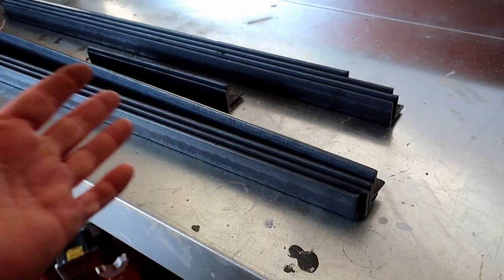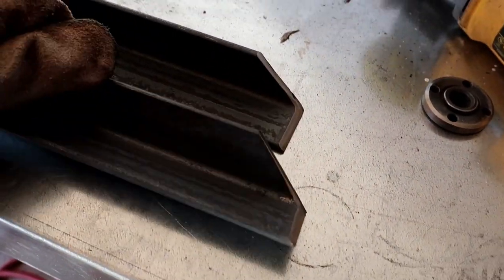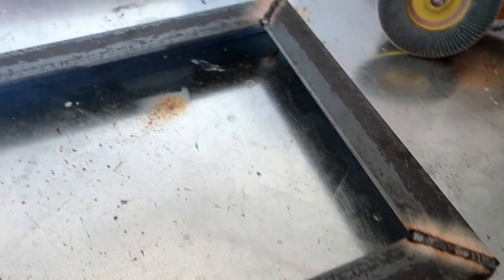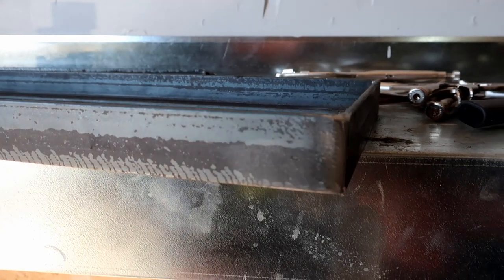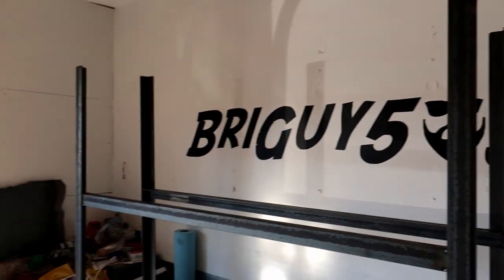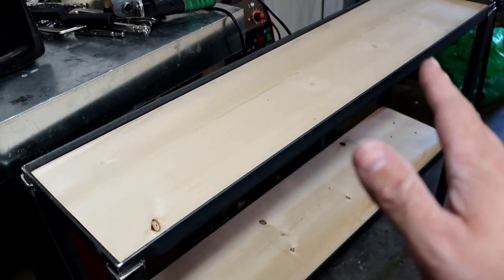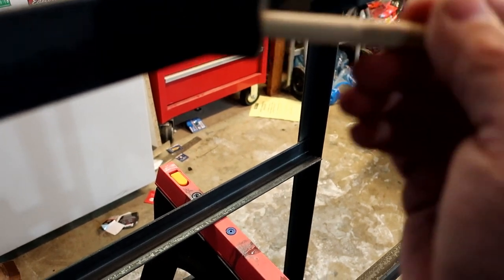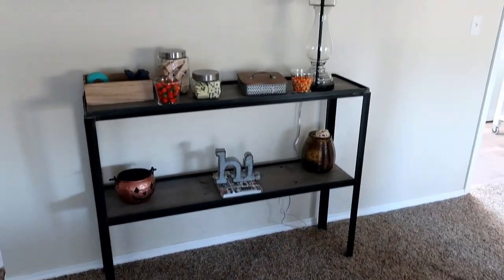Console Table | Entry Table | Foyer Table | DIY Entry Table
Console Table | Entry Table | Foyer Table :

In this video I show you how I built my cool looking entry table.  I wasn't sure at first what to call this table, but apparently it's a console table, entry table or foyer table haha I was a bit confused when filming.

Anyways, I used some 1.5"x1.5"x.125" steel angle iron to build the frame to this console table / entry table / foyer table.  The table top and shelf is made of some 1"x12"  pine wood that I got from lowes.

This was the first time I did any metal fabrication on the channel, so please comment if you wanna see more.  I have alot of fun welding and working with metal.  Hopefully you enjoyed my diy console table video, please give it a like and comment and letme know if you are going to make an entry table for youself like this one.

Here are links to some of the stuff that I used in the video:

Lincoln Flux Core Welder

Penetrol (what i used to clear coat the foyer table steel frame)

Cut off wheels (what i used to cut the steel angle)

Hitachi Grinder

FYI: I'm not a professional, I'm just a homeowner that enjoys doing projects on my own.  My videos are meant to show you the process in which I used to achieve said project.  They may be different, wrong, right, crappy or whatever but I see them as a way to show the struggles of learning and/or figuring out DIY projects in your own home.  As they say, "There's more than one way to skin a cat."  Hopefully my videos help you and inspire you to work on your own DIY projects.  Hope you enjoy, and thanks for joining me!